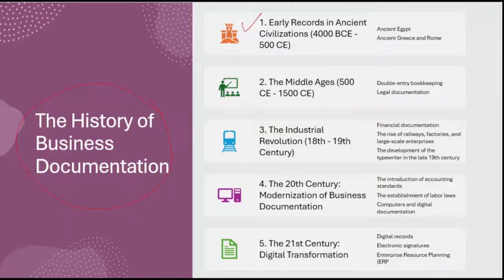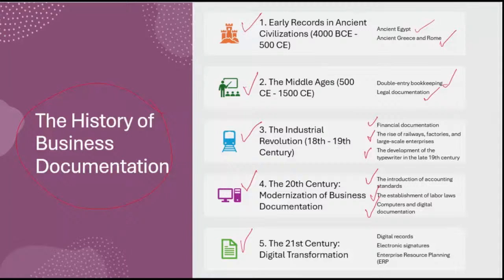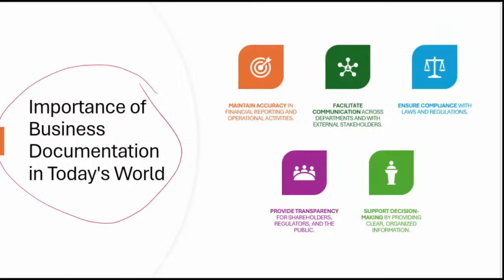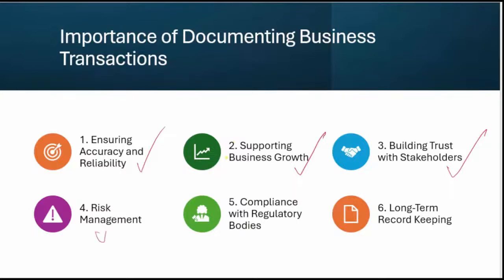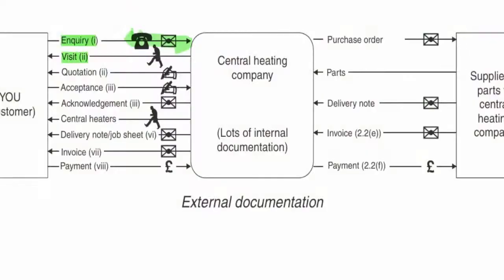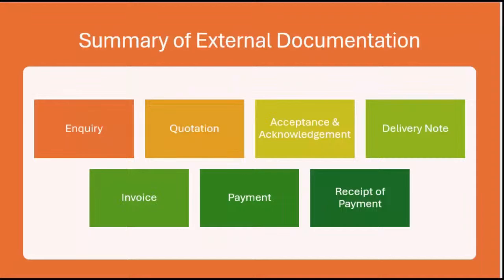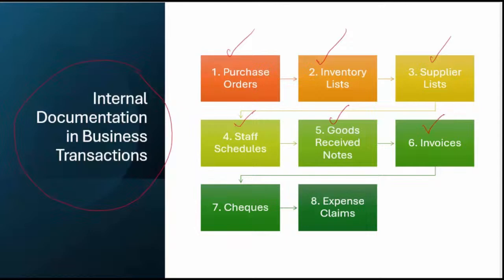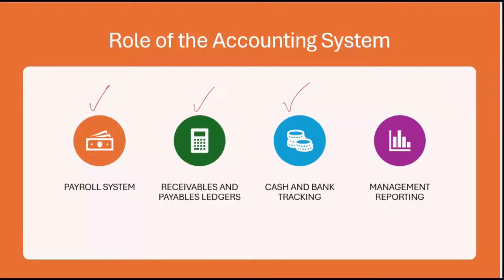Documenting Business Transactions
What is Business Documentation and its importance. Essential For Every Accountant And Bookkeeper